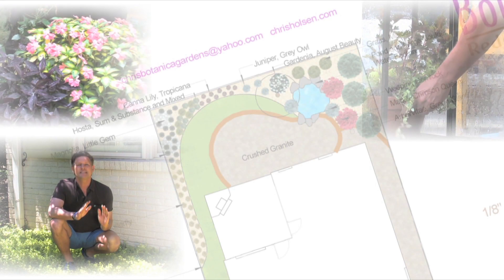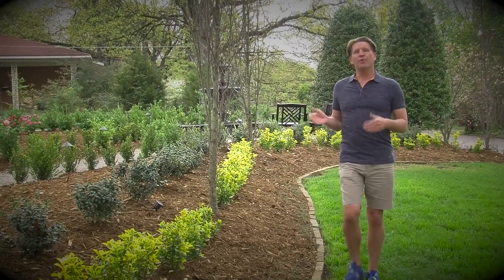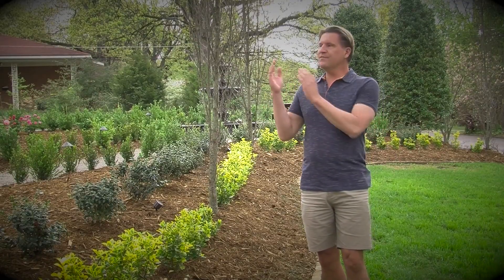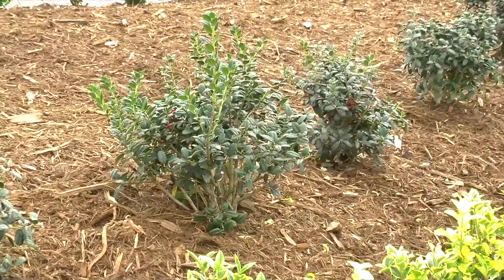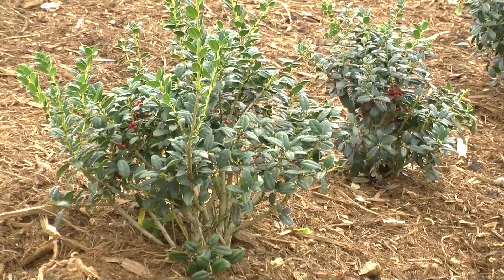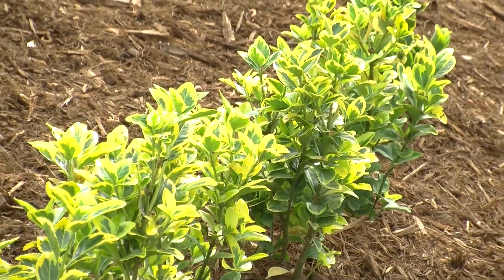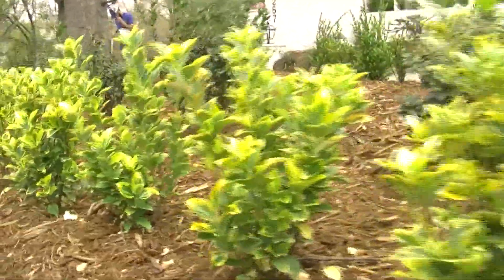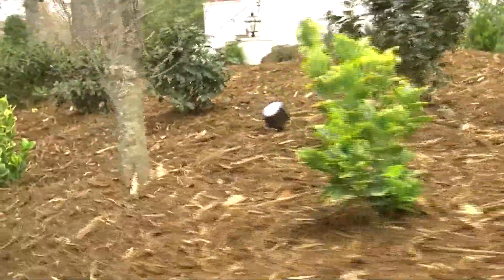Today's Home with Chris H. Olsen - Double Hedges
You know when I designed this landscape - I wanted to create a different look in the front yard so it didn’t look like all the other neighbors.  So what I decided to do was create a double row of hedges.  The house is exposed because its a corner lot.  At the same time I want to soften the house.  Not only soften the house from the street but also from the view from the house so you don’t look at the street and see the paving.  Here’s what I did.  I first start off with a hedge which is Holly.  This is called Burfordi Holly - actually Dwarf Burfordi Holly.  It’s small right now - but it can get at least eight or nine feet tall.  Our intentions are just to keep it about three foot tall.  Then the next layer below that is the old fashioned Golden Euonymus.  Now Golden Euonymus has had a bad reputation - but I’ve found if you spray them with an all purpose insecticide when they first flush out and spray them maybe one more time during the growing season it can keep them clean of any insects or disease.  I love the color contrast of the Golden Yellow against the green of the hedge.  Again - Golden Euonymus and Dwarf Burfordi Holly.  This is going to be about two foot tall so we have a layered look.  Then in front of it - since this is a new bed and its quite a little bit cool still - it’s going to be all seasonal color - so we have beautiful flowers blooming throughout.  Remember - why not add a hedge or two hedges in your front yard.  Not only to give you a little privacy from the street but also to soften the house from the street when people are driving by.  You’re watching Today’s Home I’m Chris H. Olsen.